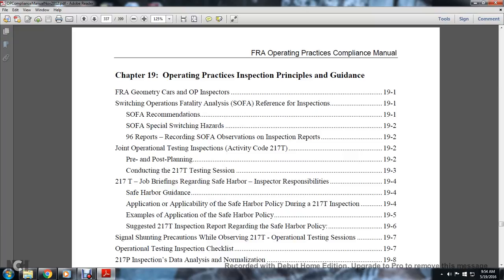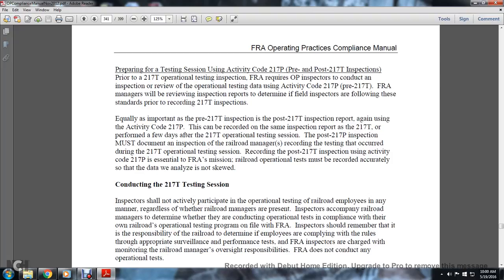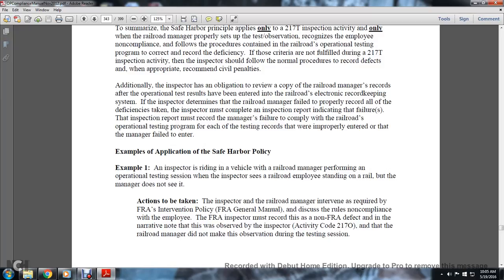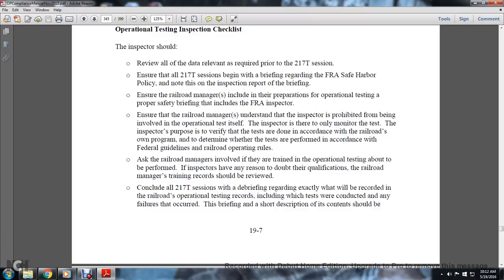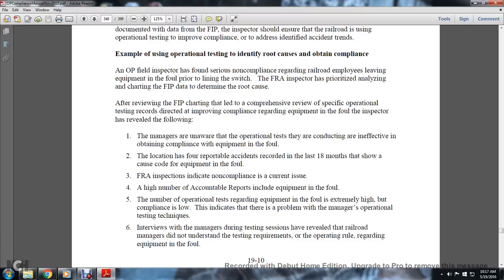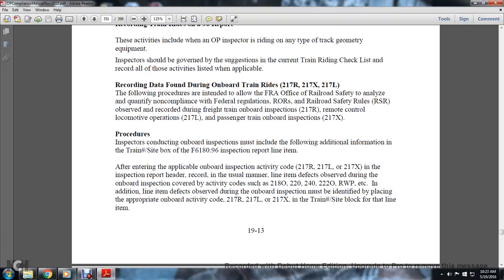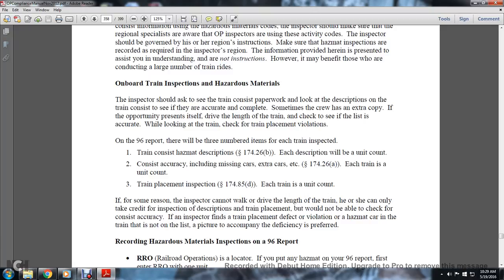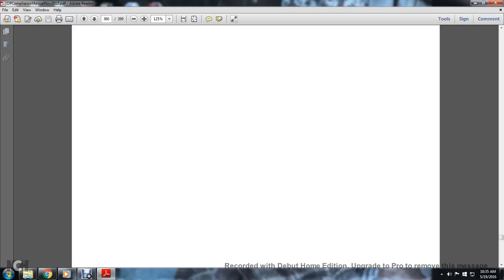OP FRA CH19